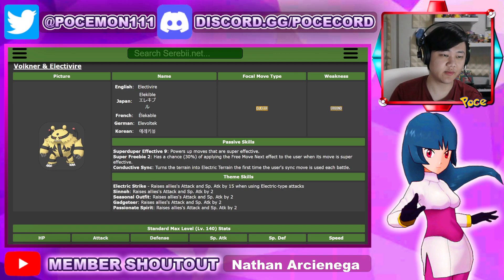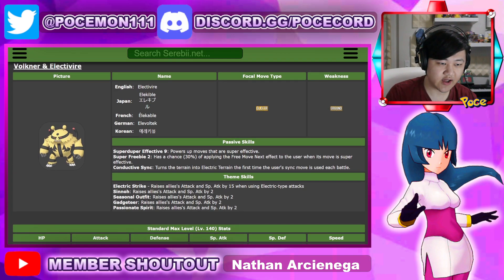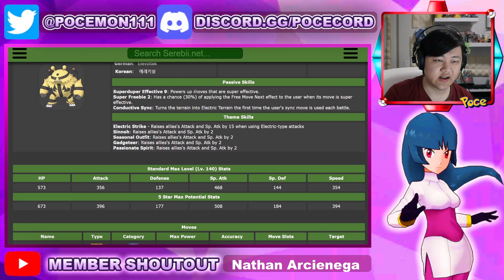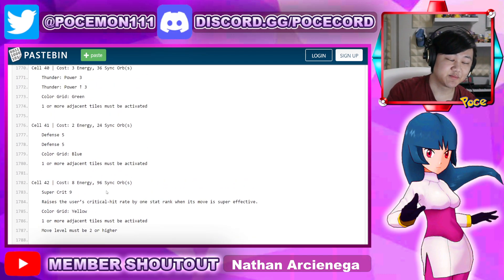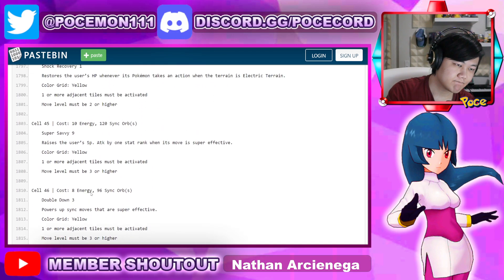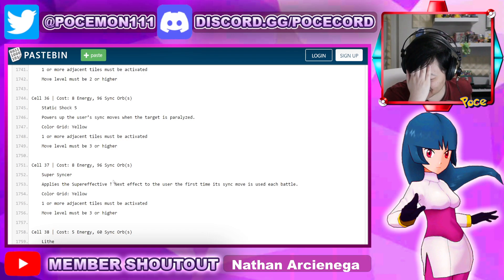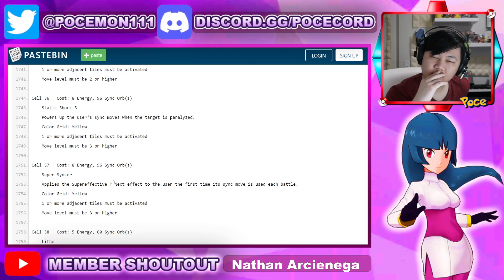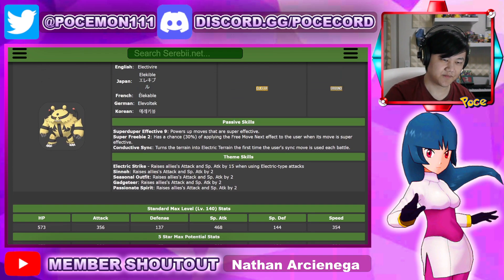Super Effective Up On Every Hit?? New Year Volkner & Electivire Kit Overview! | Pokemon Masters EX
Video Title: Super Effective Up On Every Hit?? New Year Volkner & Electivire Kit Overview! | Pokemon Masters EX

Going over the kit for the New Years Volkner & Electivire in Pokemon Masters EX!